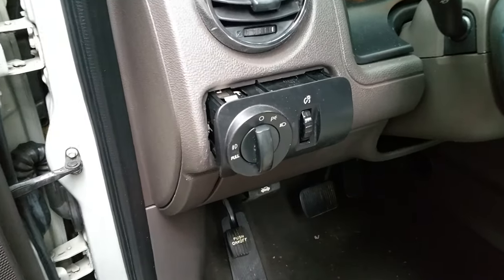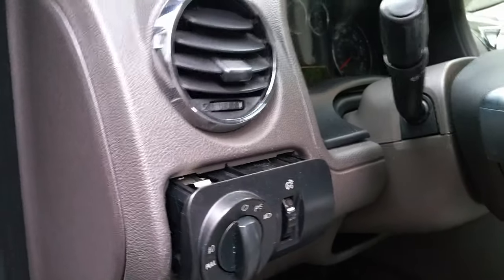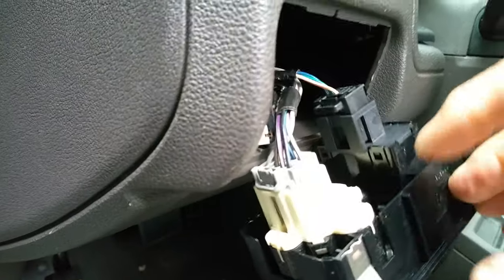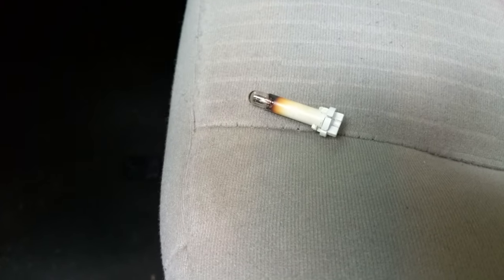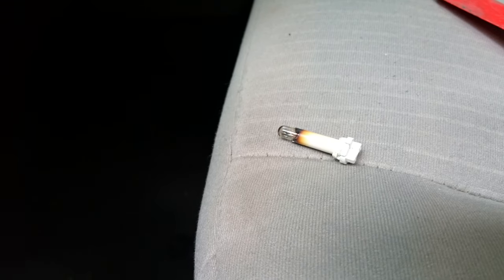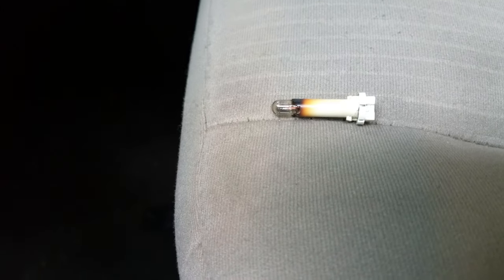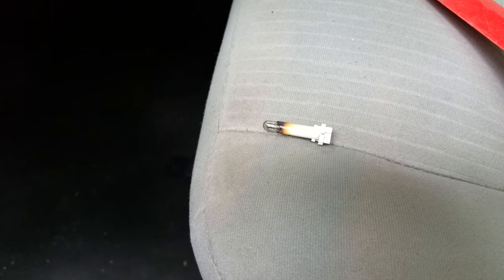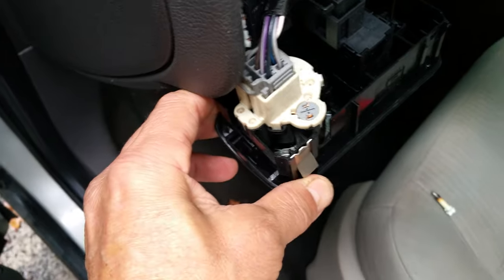Headlight switch won't light up? Check this... many Ford Lincoln Mercury models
This is probably the same on many years makes and models.  This is a 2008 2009 Ford Taurus X though.  This car was in really rough shape.  The previous owner(s) obviously didn't give a crap about this car.  So we are going to try to bring it back to glory.  See our other videos re more projects of this car.